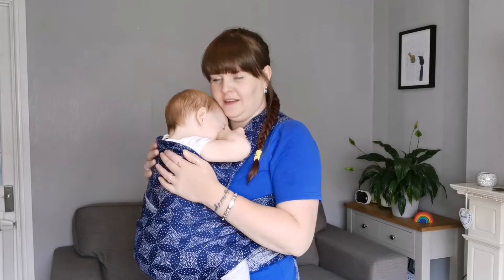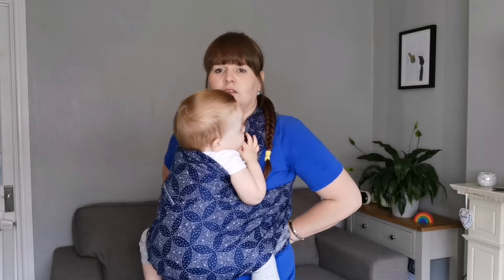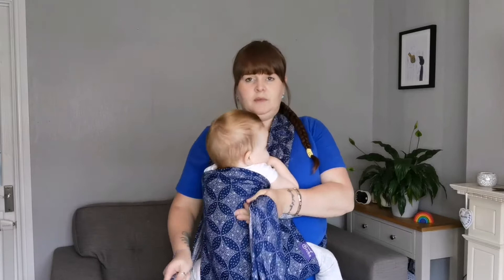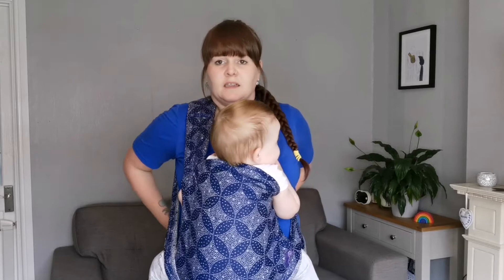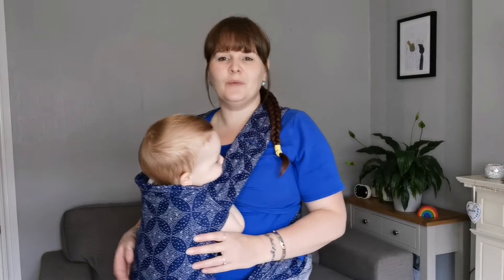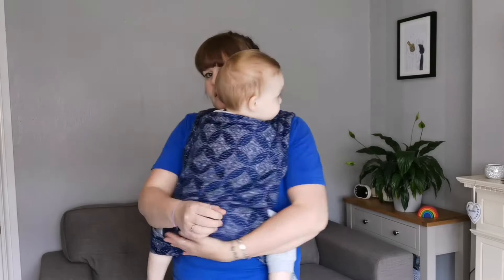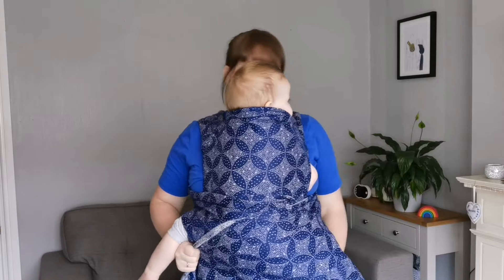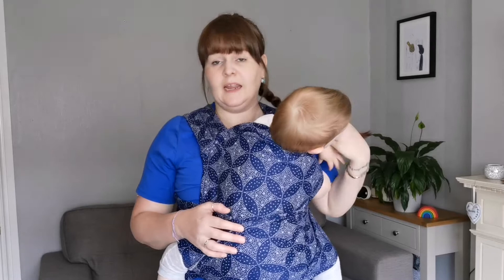How to Breastfeed in a MEH DAI BABY CARRIER | Upright & Cradle Positions | Oscha CAIRIS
Learn how to adjust your baby sling to be able to breastfeed your baby or toddler in both the upright and cradle feeding positions in a half buckle/tie strap/MT/Meh Dai/Bei Dai style baby or toddler carrier. Laurna also addresses safety when nursing in a sling.

The carrier used in this tutorial is the Oscha Starry Night Nebula Cairis

When breastfeeding in a sling ensure that your baby is able to latch on and off. Therefore you should not cup their head with the sling fabric, you should use your hand for head support and respond to your baby's cues if they want to latch off.

If you are nursing in the cradle position, with your baby laying horizontally in the sling, ensure that you return them to an upright position when they have finished breastfeeding.

Laurna is an experienced Carrying Consultant in the Scottish Highlands offering appointments in person in and online, contact her via Facebook and Instagram if you'd like some tailored support in your babywearing journey.